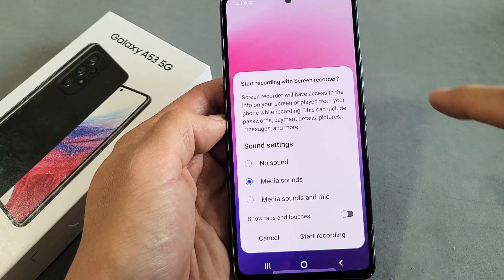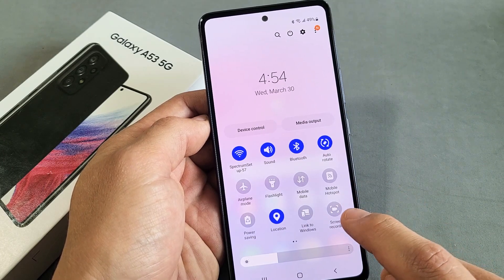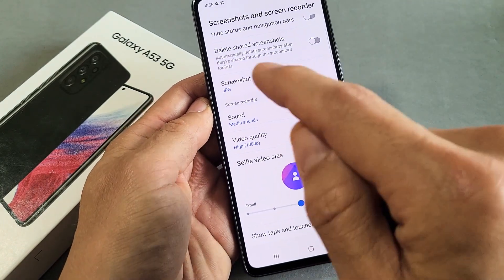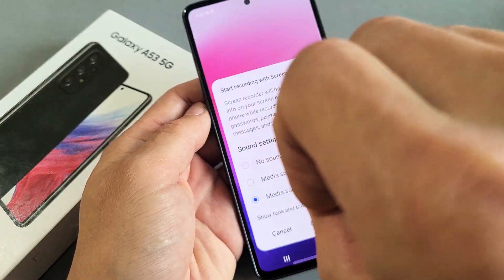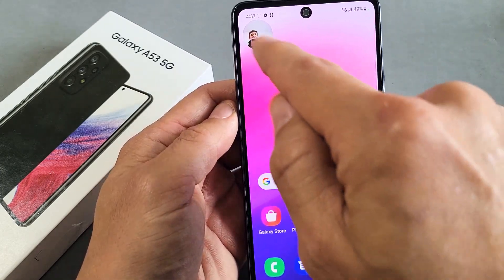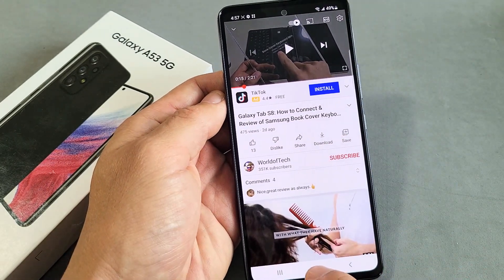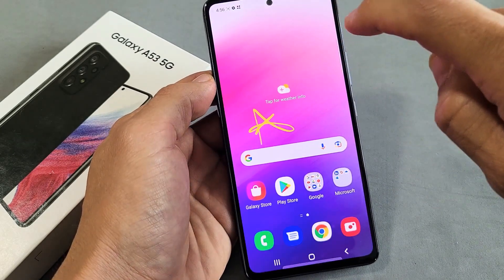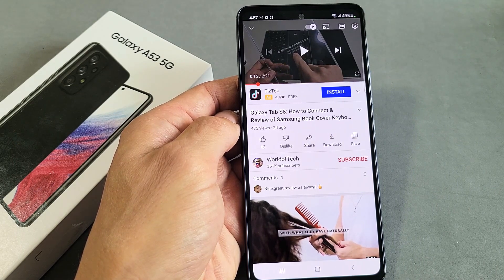Galaxy A53: How to Use Screen Recorder + Tips & Examples using Mic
I show you how to use the built-in screen recorder feature on the Samsung Galaxy A53 5G smartphone. I also go over the settings, selfie video, no sound, media sound, media sounds and mic with an example. You can video record your screen for gaming too. Hope this helps.